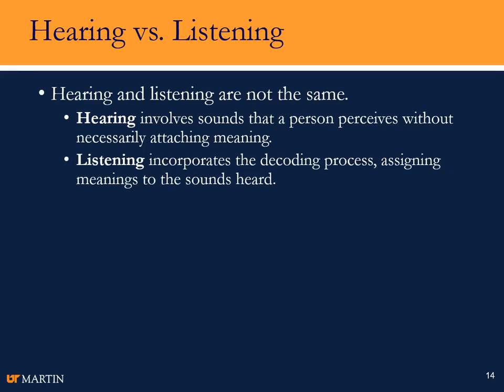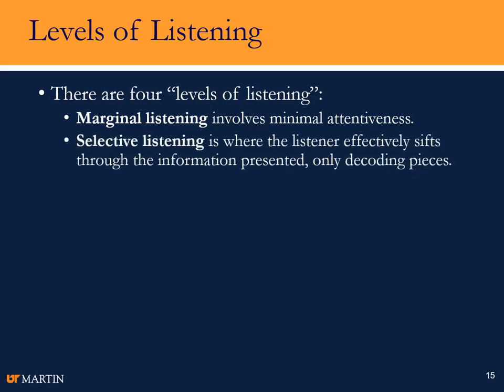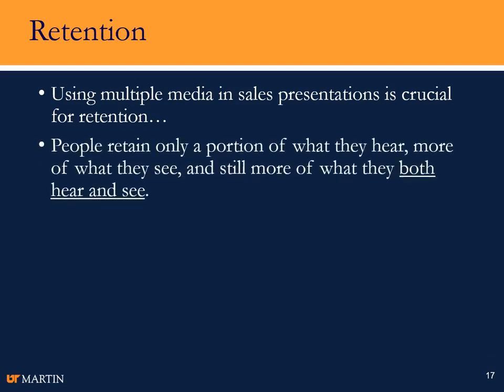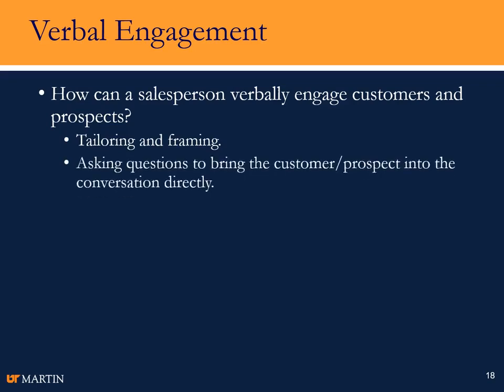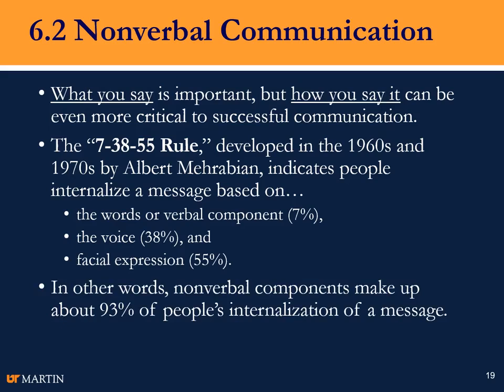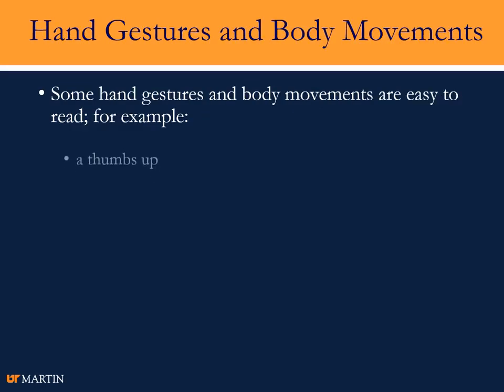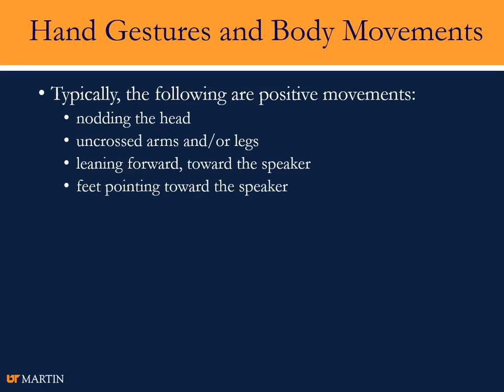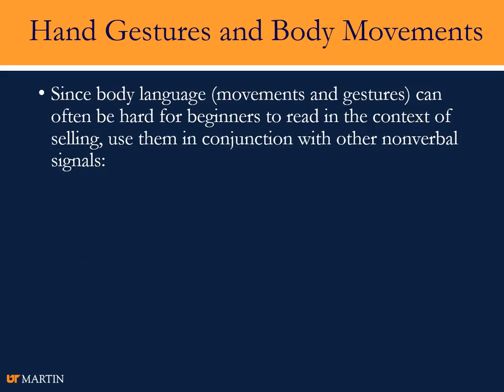Introduction to Agricultural Sales: Lecture 6B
Lecture 6 goes through the communication in sales. Communication includes verbal and nonverbal components. Both sales personnel and their customers have varying personality styles and different ways of integrating and communicating similar types of information. Communication is a two-way street and salespeople need to be aware of their own strengths and weaknesses as well as how their customers communicate and absorb information. In short, good salespeople must be communication experts. By the end of this lecture, you should be able to:
  * identify the steps of the communication process and how messages are encoded and decoded by sellers and buyers, respectively;
  * distinguish between verbal and nonverbal communication tools, as well as some important components of each;
  * understand the receiving side of communication (for example, the levels of listening and issues of retention);
  * grasp nonverbal communication and clues from buyers and seamlessly respond both verbally and nonverbally; and
  * identify and navigate several common barriers to communication.